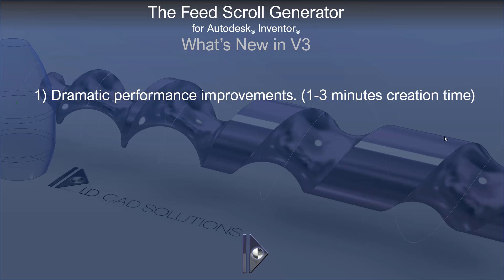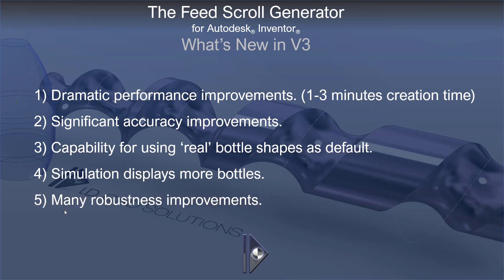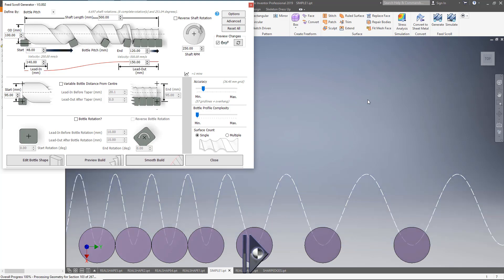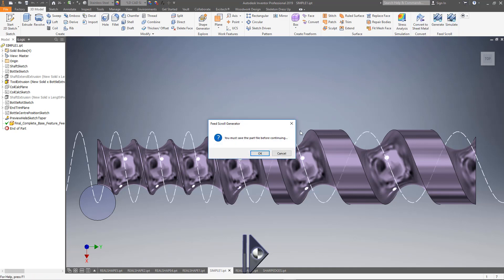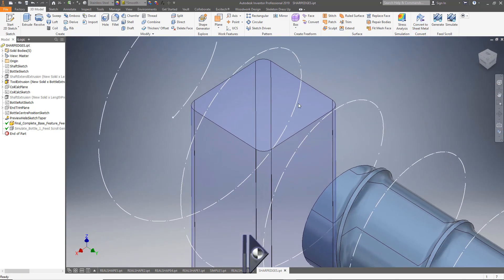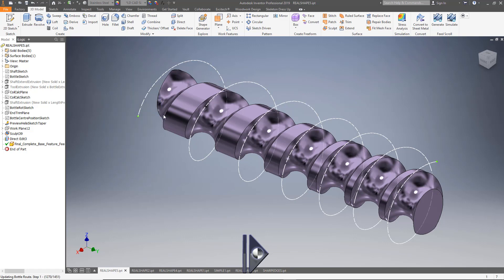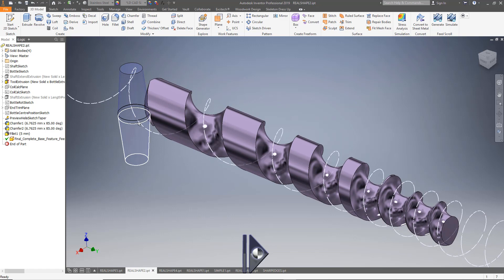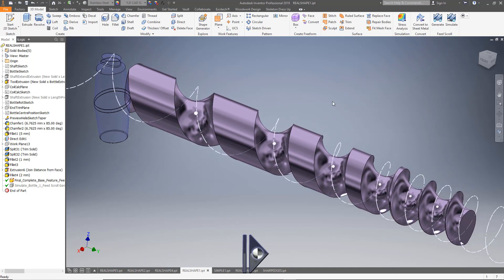The Feed Scroll Generator for Autodesk Inventor - What's New in V3 - March 2019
A look at the dramatic performance and accuracy improvements in the latest release of the app, and a few other additions.